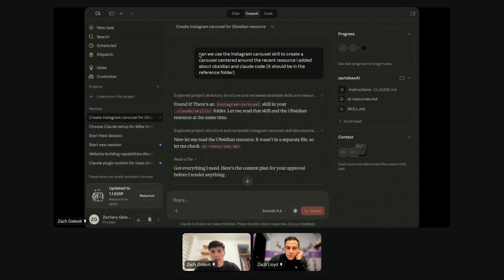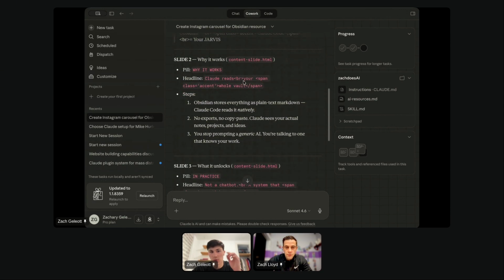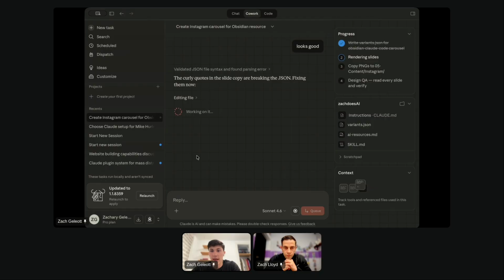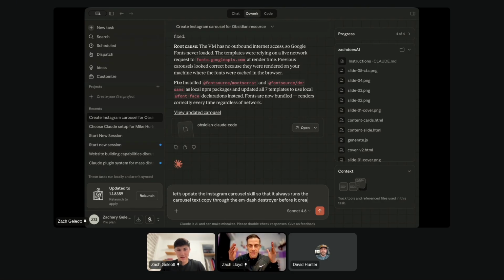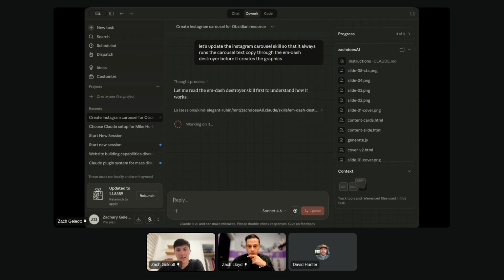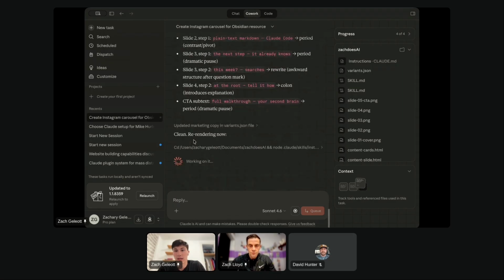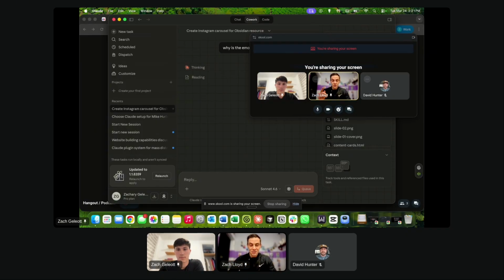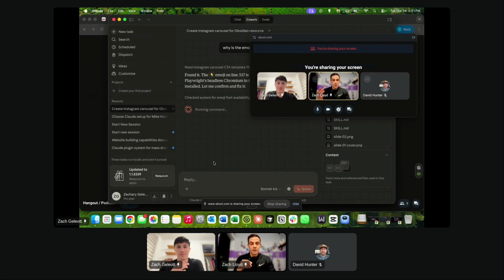3,500 Followers in 10 Weeks: Inside Our AI Content System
In 2.5 months, we went from 70 to 3,500 TikTok followers, grew to 100 community members, and built the entire system in under 30 minutes a day using Claude Co-Work.

📌 In this video, you'll learn:
🔥 00:00 - The results: 3,500 followers, 100 members, 30 min/day
💡 01:30 - Live demo: article in, Instagram carousel out (runs on $20/mo Sonnet plan)
⚡ 10:15 - Content repurposing engine: one source → carousels, shorts, LinkedIn posts
🎯 14:00 - David's story: replacing $2K/month property management software with Claude Code
🚀 22:00 - 7-day onboarding feedback: what small business owners actually need
🏗️ 29:00 - AI-generated UGC and voice cloning for business content
🛠️ 33:00 - Building the full content system for the ZTA community

📖 About this video:
This is Zach Stack ep13, a live Zero to Automated community call. We demo the Instagram carousel skill live, showing how one article becomes a fully branded carousel in minutes with no code. Community member David, a construction and property management company owner from Tennessee managing 450 properties, shares how he built an AI system called Dane IQ using Claude Code to replace expensive property management software. We discuss the 7-day onboarding program, content repurposing across platforms, and what small business owners actually need from AI.

📑 CHAPTERS:
00:00 - The numbers: 70 to 3,500 followers in 10 weeks
01:30 - Live demo: Instagram carousel skill in Claude Co-Work
06:00 - How the content engine works (article → carousel, automated)
10:15 - Content repurposing: one source, multiple platforms
14:00 - David joins: construction + property management AI story
18:30 - Building Dane IQ with Claude Code (replacing $2K/mo software)
22:00 - 7-day onboarding feedback from a real small business owner
27:00 - AI-generated UGC and voice cloning discussion
30:00 - The full content system: brand identity + skill chaining
33:00 - Community Q&A and next steps
36:00 - Wrap up and CTA